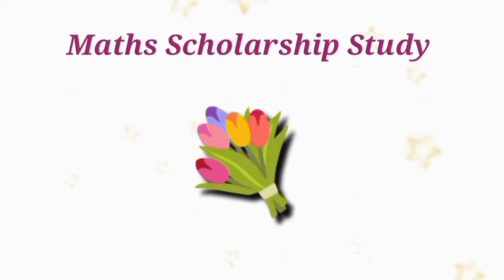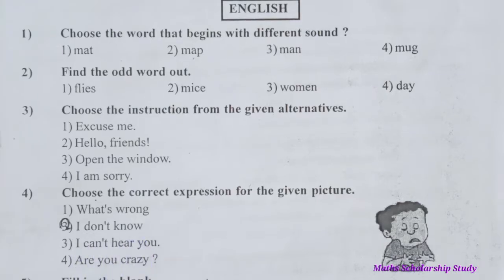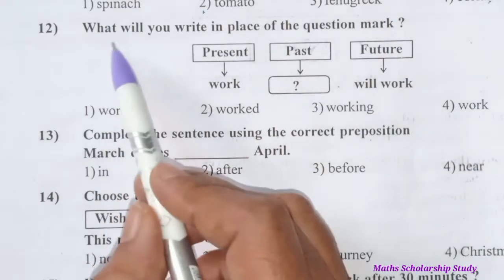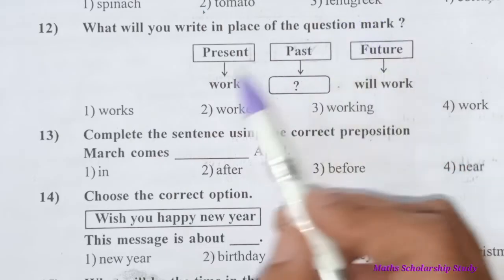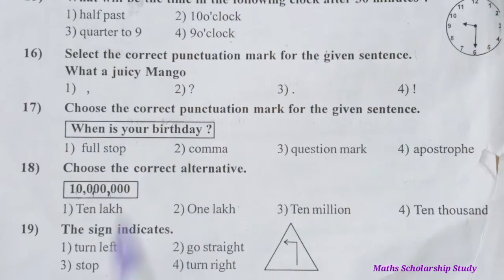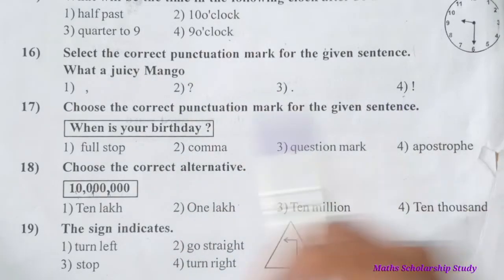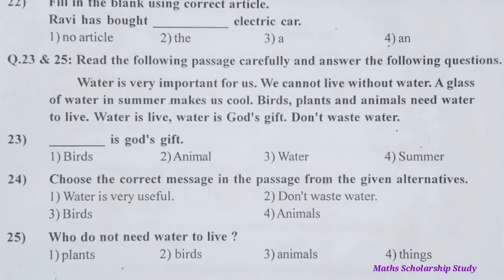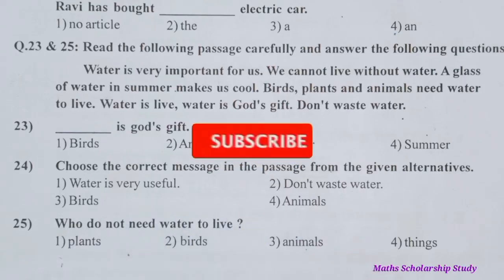शिष्यवृत्ती सराव प्रश्नपत्रिका 1 इंग्रजी इयत्ता पाचवी स्कॉलरशिप English Practice Paper Scholarship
शिष्यवृत्ती इंग्रजी सराव प्रश्नपत्रिका 1 इयत्ता पाचवी स्कॉलरशिप  English Practice Paper Scholarship

स्कॉलरशिप शिष्यवृत्ती सराव प्रश्नपत्रिका 1 इयत्ता पाचवी इंग्रजी Maths Scholarship Practise Paper 1

5 वी शिष्यवृत्ती परीक्षा इंग्रजी संपूर्ण स्पष्टीकरण भाग 1 Scholarship Solved Paper

पूर्व उच्च प्राथमिक शिष्यवृत्ती परीक्षा इयत्ता पाचवी  उत्तरासहित स्पष्टीकरण

 सौ. मिनाक्षी मार्ले मॅडम

Maths Scholarship Study
Minakshi Marle
मिनाक्षी मार्ले